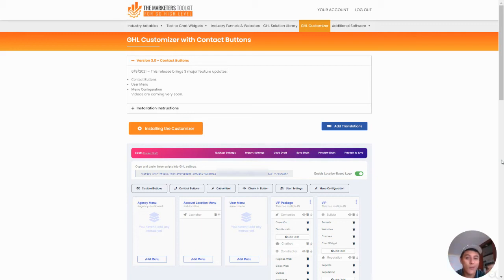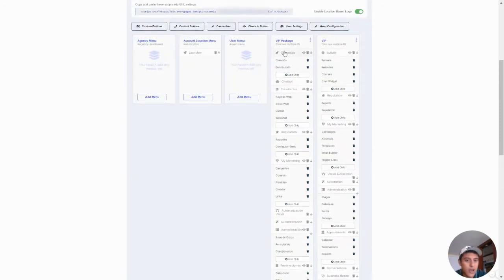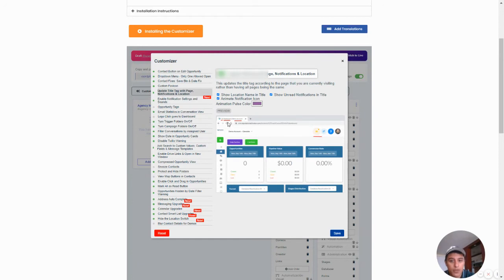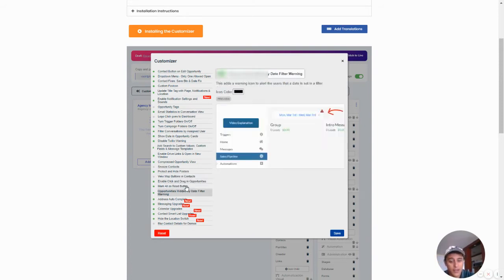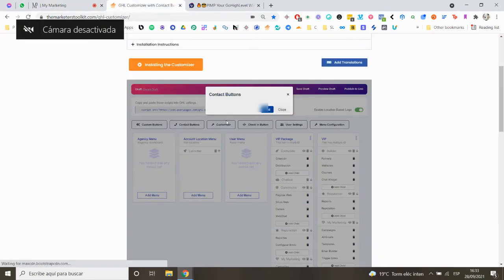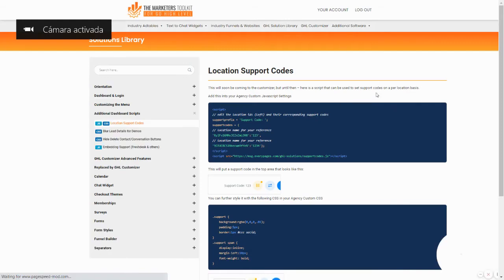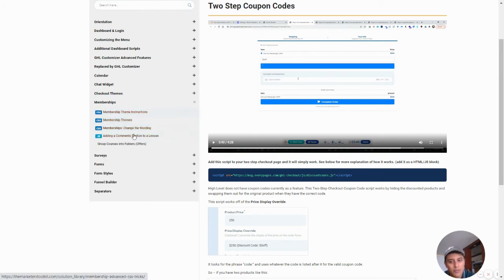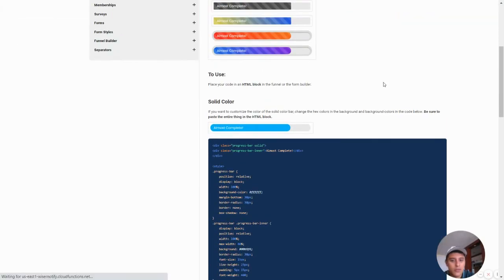How To EASILY Customize Your GHL Software | The Marketer's Toolkit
00:00:00 - General Overview
With The Marketer's Toolkit You can EASILY Modify all Of Your Goghiglevel Software (SAAS) So it's FULLY WHITELABEL

Make it as Your Own!!

00:01:00 - The Customizer

User Experience is one of the most important things in a software. Gohighlevel is already Soooo... COMPLICATED!!

Adding a good onboarding and activation is KEY... BUT...

People will complain if they don't understand small things. This software will allow you to add javascript to modify

1 - Turn OFF/ON Triggers Green Buttons
2 - Warnings in Filters
3 -  Email Statistics
10+ more Features

00:03:00 - Contact & Custom Buttons

Add javascript and iframe or redirect to custom support or other whitelabel software inside Gohighlevel...
Add buttons inside the Dashboard
Add buttons inside the Contact Buttons
Restric User / Admin Settings

00:03:28 - The Full CSS Solution Library

This is SO Powerful and is going to Save You A LOT OF TIME!!!

You're probably searching how to custom css or custom javascript your agency dashboard...
The reality is that you're going to spend so much time learning...

The Marketer's Toolkit has everything... A Full CSS solution library at your hands

1 - Customize CSS Forms (Type Form Style)
2 - Customize Your GHL Dashboard CSS Brand Colors
3 - Customize CSS Surveys (Type Form Style)
4 - Customize Java & CSS In funnels
100+ More CSS Library